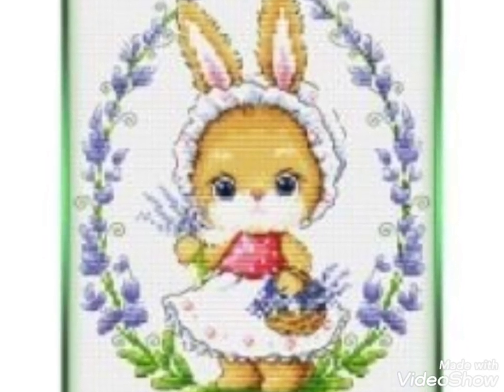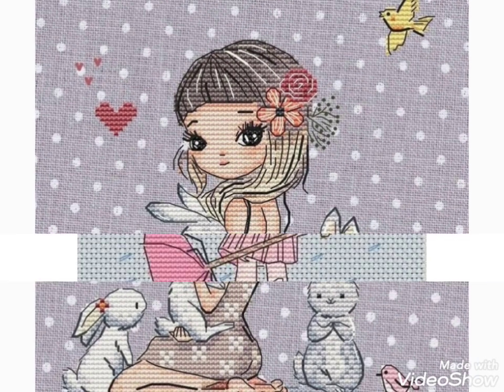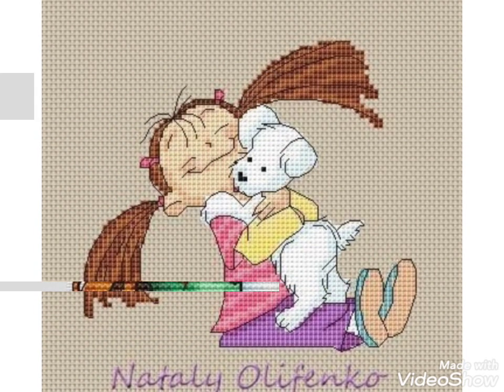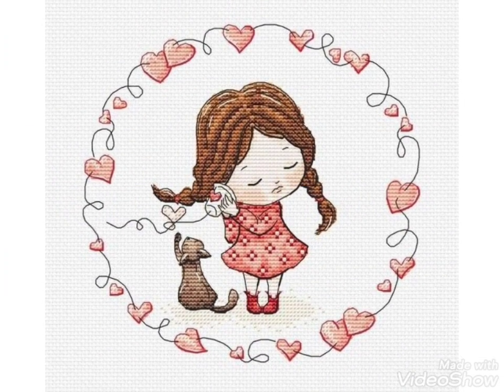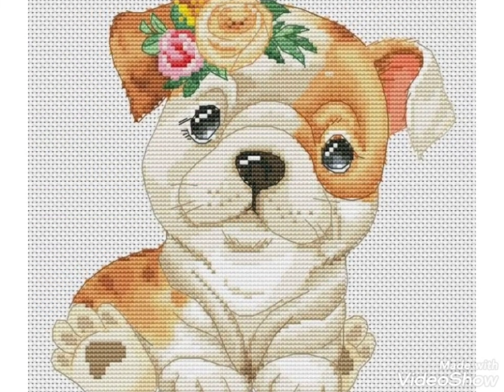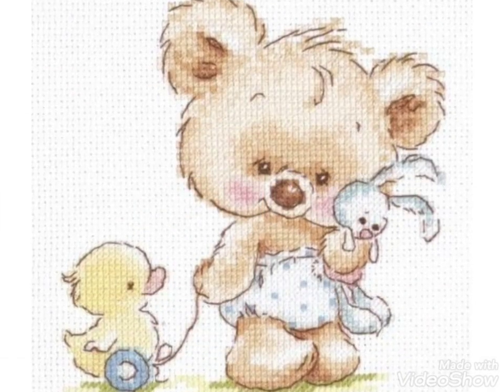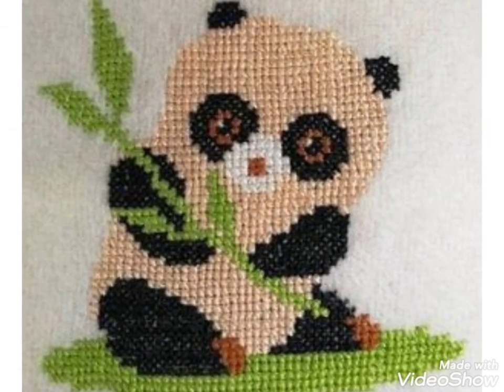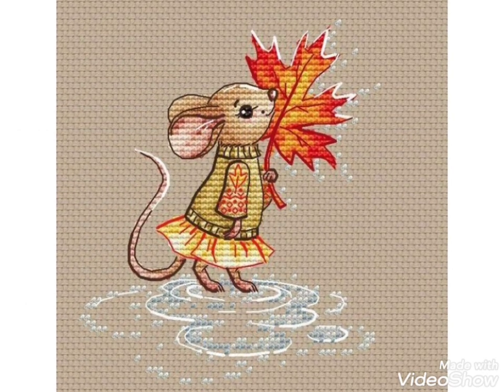Most beautiful Cross stitch embroidery designs || ponto de cruz